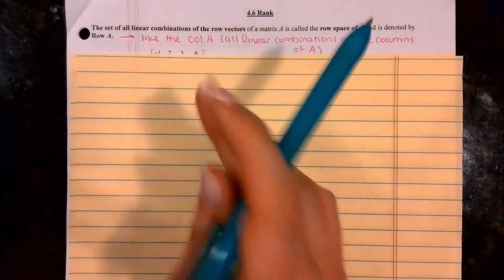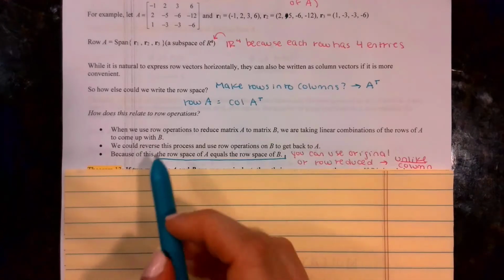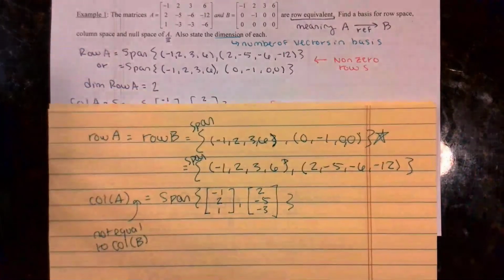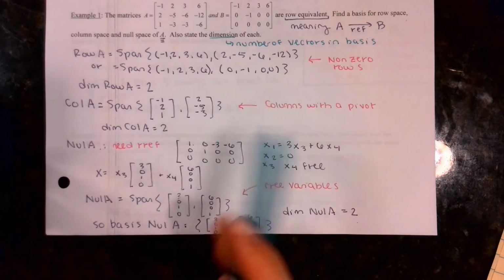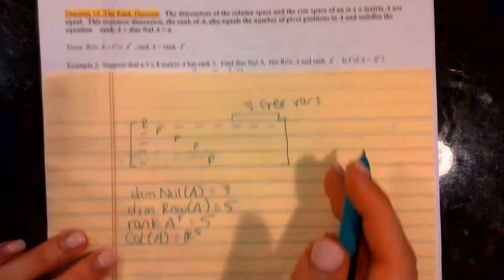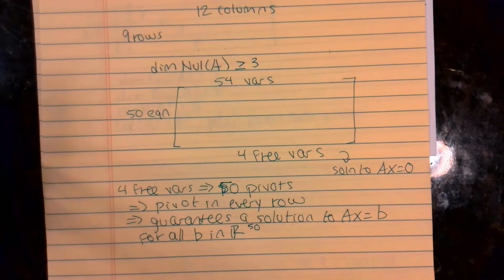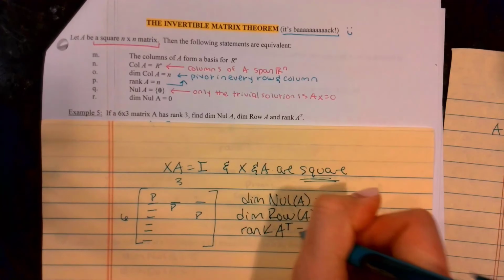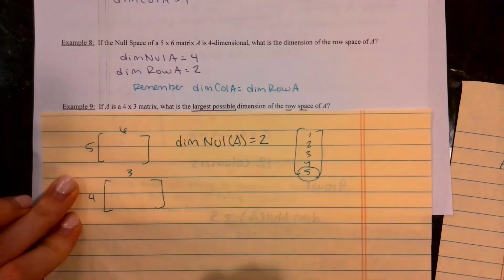4.6 Notes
A introduction to Row Space and Rank, with a review of Column Space and Null Space